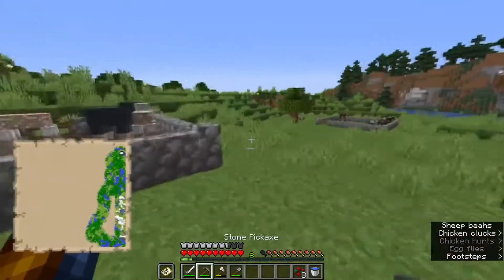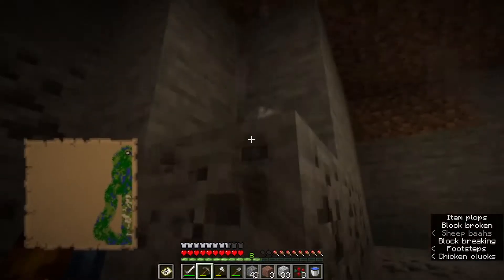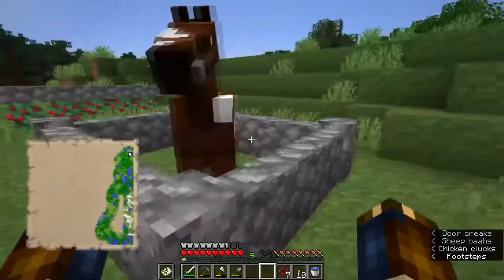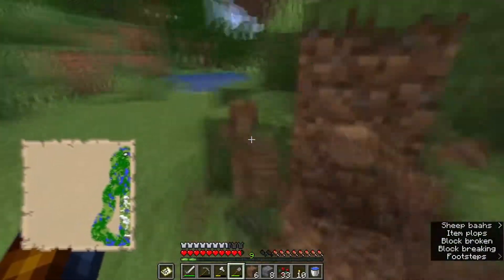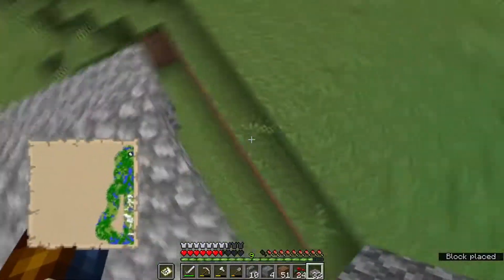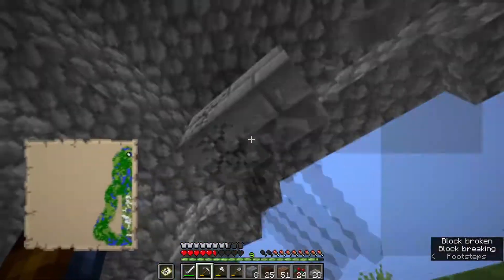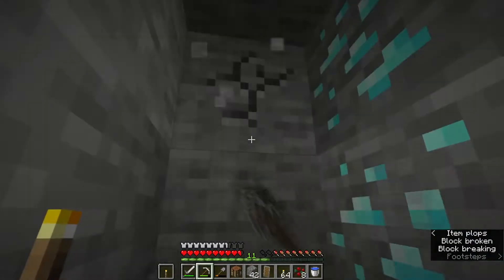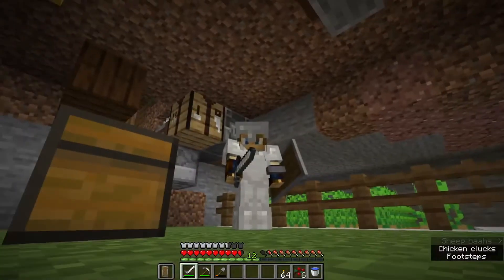Minecraft Lets Play Part 3 - "Stable"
In this part of my Minecraft Lets Play I build a stable for my horse and find diamonds